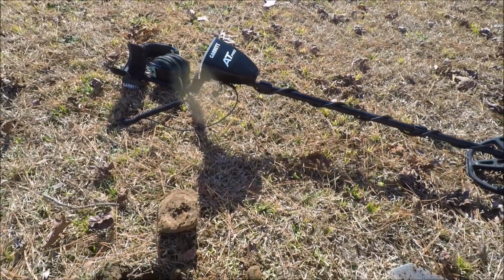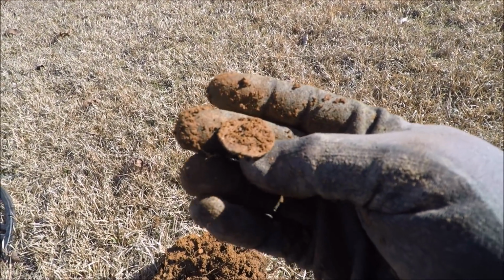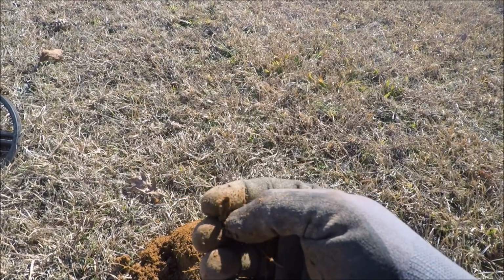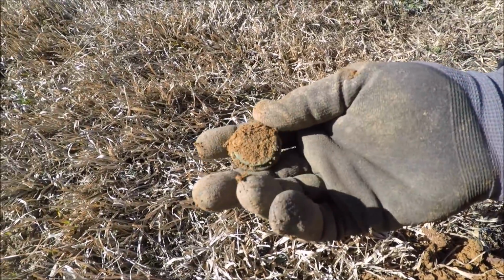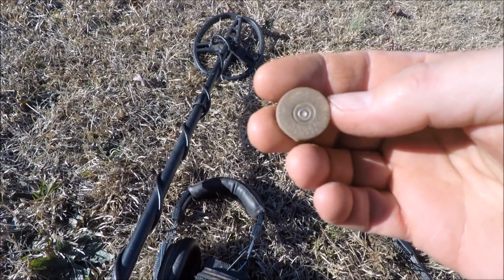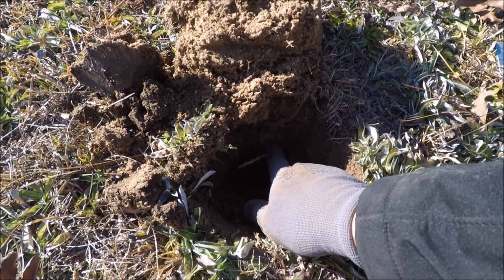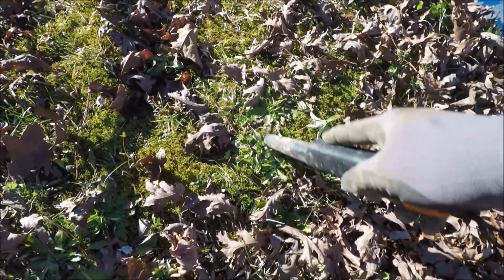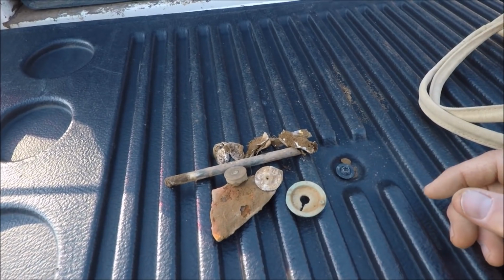Metal Detecting: Military Training Area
My Gear:
My 500lb Magnet
My Muck Water Boots
Cone Magnet
Bounty Hunter
GoPro Jaw Clamp